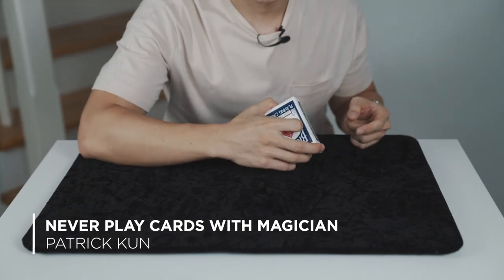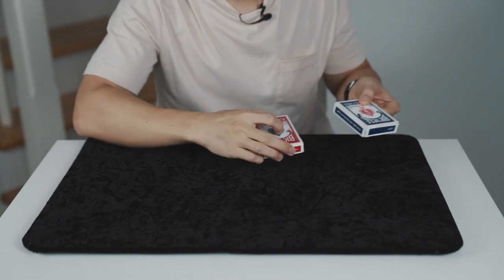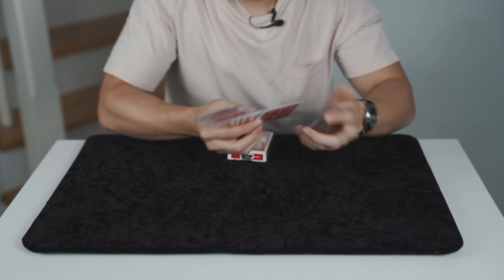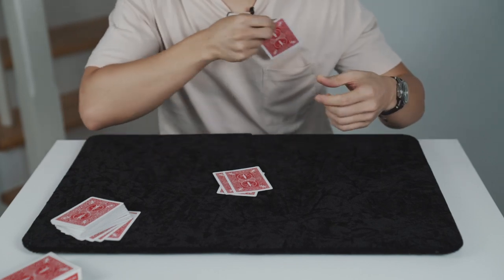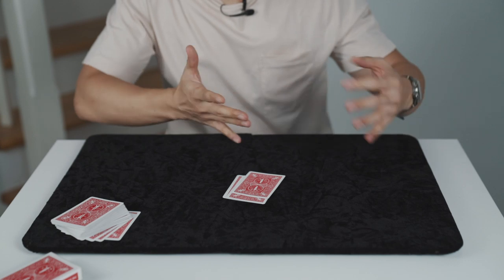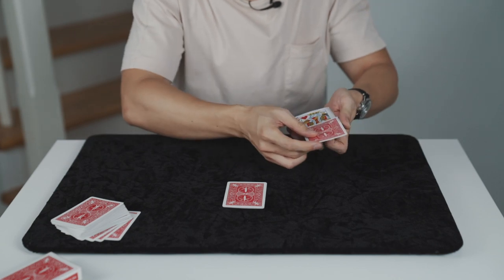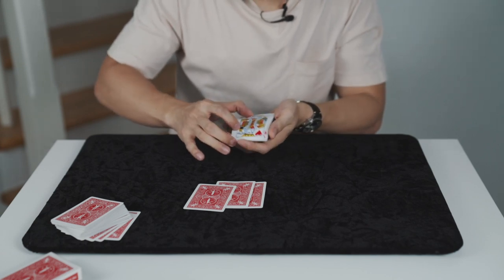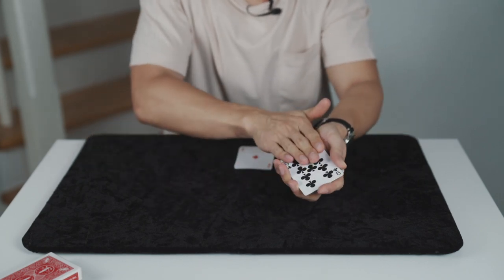Never Play Card Game with Magician | Patrick Kun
A short routine that I put together last minute for Greg Frewin's Live even on Youtube.

Special thanks: John Byng & Snake for allowing me to learn this amazing multiplying box routine

🎶 Music I use.

ติดตามผมในโลกโซเชียวได้เลยที่นี่